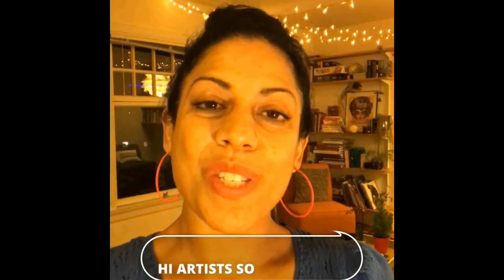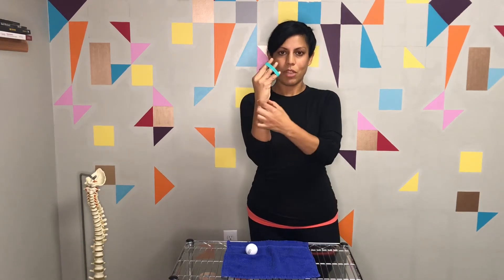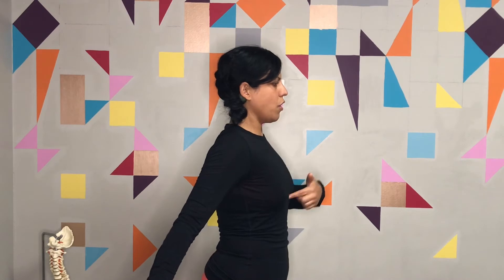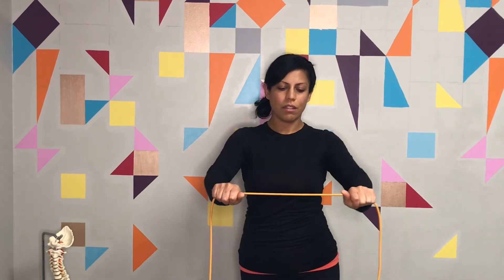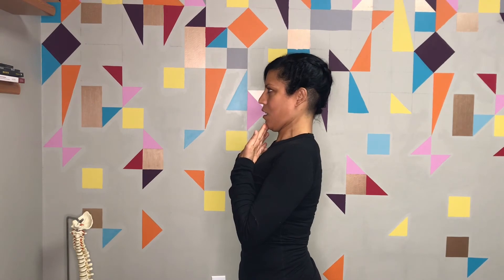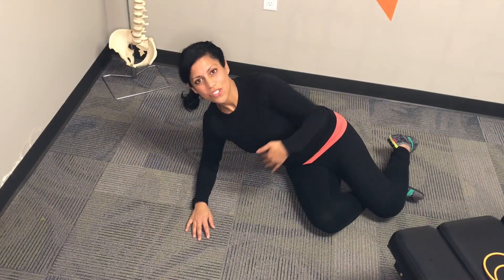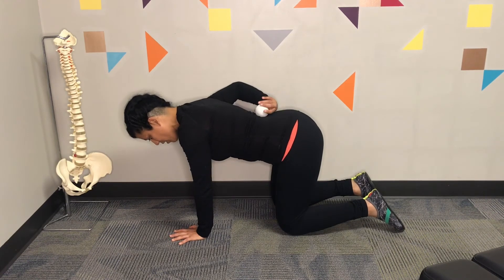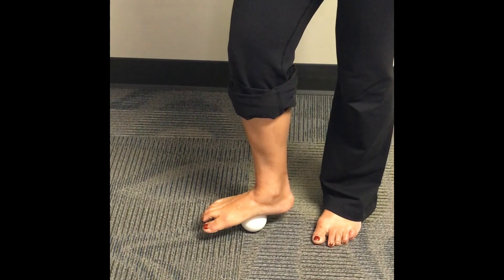::DJ Series::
00:59 massage hands
02:00 strengthen hands
02:59 stretch chest/arms/neck
03:54 pec stick stretch
05:02 mid back strength
05:47 mid back/arm strength
06:47 neck strength/posture
07:46 neck stretches
08:43 low back stretch
09:26 core strength
10:09 core strength
10:50 low back stretch
11:39 foot massage

Thank you to all the DJ’s that replied when I asked, what body discomfort do you feel because of your work?

Hours of moving knobs and switches, carrying equipment to gigs, standing for hours, staring at small screens in dark clubs, tables that aren’t at a good height for you... all takes a toll on your body!

So DJ’s, this series is for you. Here are a few suggestions of movement, stretching and strengthening that can help. Nothing replaces a diagnosis and individual program if something is really wrong, but if you’re just trying to ease some aches and improve general wellness, this is for you.
Thank you for the countless hours you put in to give us an amazing experience on the dance floor! 🎧👩🏻‍💻👨🏽‍💻🎚🎹🎶🎶((🍑)) If you know someone that could use this info, share it! _________________________________________________________________________

Follow along on new series before they come to YouTube as they go up on... Instagram